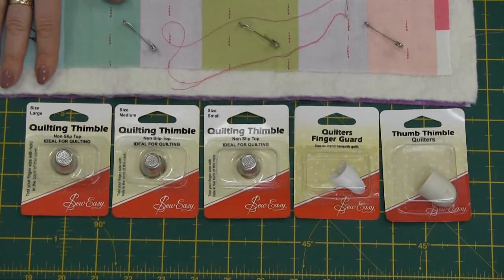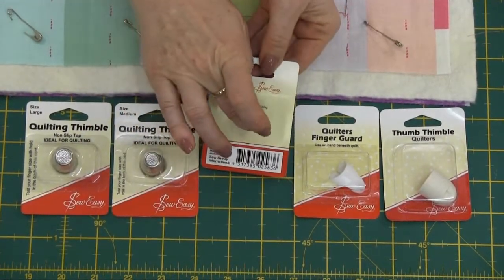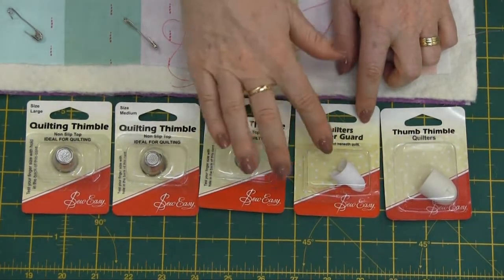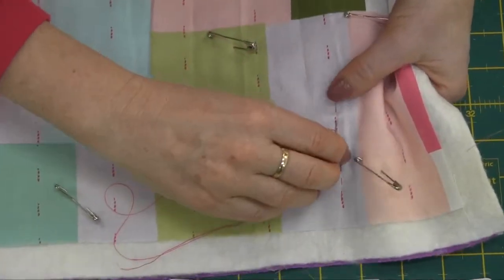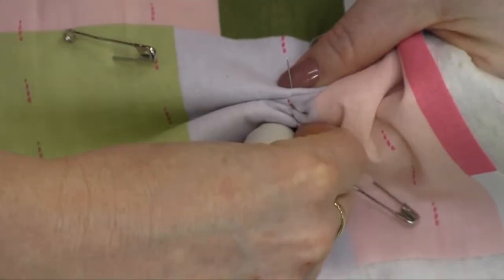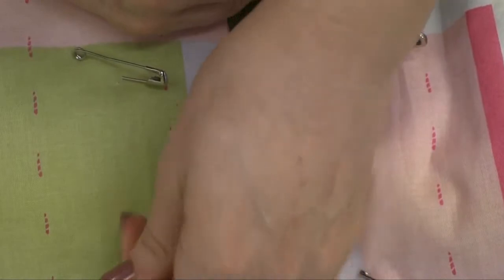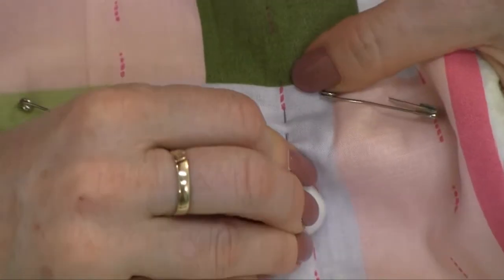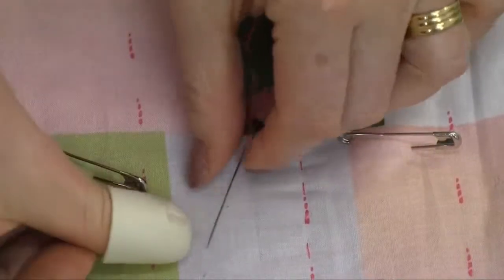Sew Easy Thimbles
Available in large, medium and small. New Quilters Finger Guard for use on hand beneath quilt and the rubber Thumb Thimble.